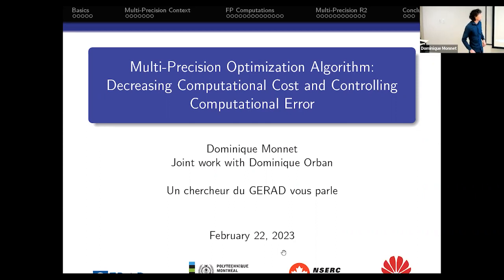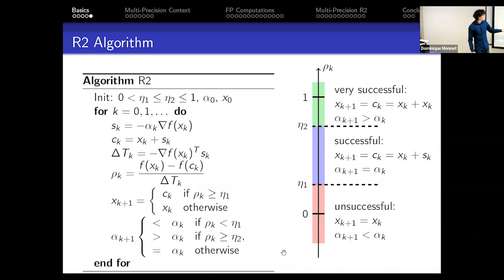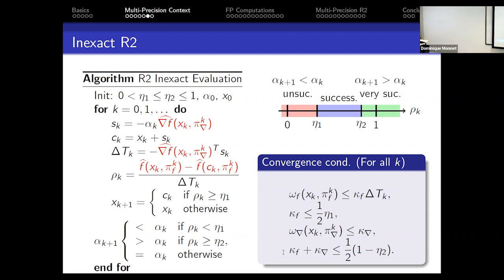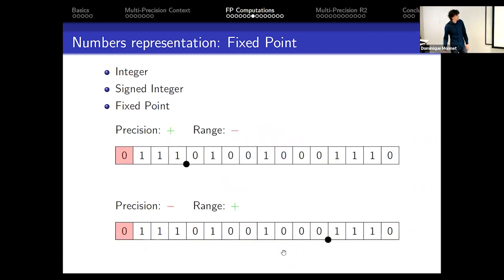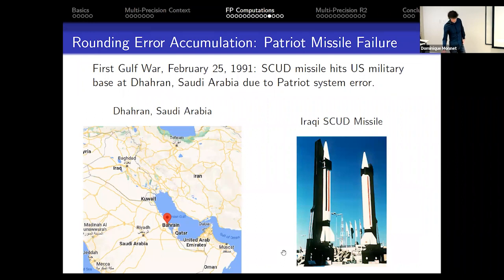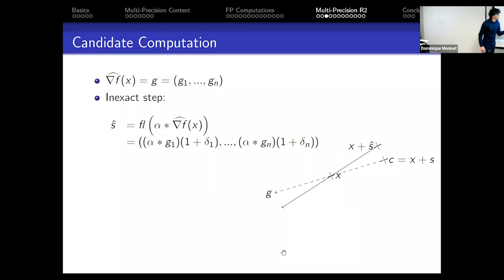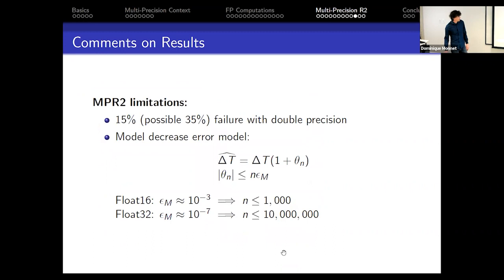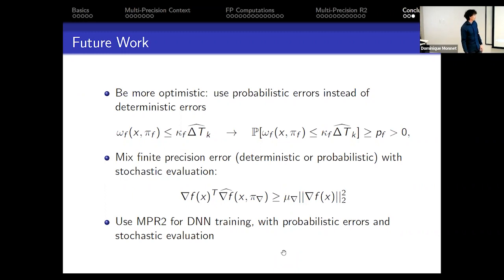Multi-Precision Optimization Alg.: Decreasing Computational Cost and Controlling Computational Error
“Meet a GERAD researcher!” seminar
Multi-Precision Optimization Algorithm: Decreasing Computational Cost and Controlling Computational Error
Dominique Monnet – Polytechnique Montréal, Canada

In this presentation, we focus on the minimization of a smooth, non-convexe function. This framework covers many applications, including deep neural network training, which high computational cost has motivated the developpement of low precision hardware. Performing computation with low precisions, i.e. , with numbers represented with a small number of bits, enables to save computational effort at the expense of more computational errors. We introduce, in the determinist case, the Quadratic Regularization (R2) algorithm, a gradient descent algorithm with adaptive step size, and how it can be extended into a Multi-Precision (MPR2) version of itself. MPR2 adapts dynamically the precision level for the computations to spare as much computational effort as possible while controlling computational error to ensure convergence to a minimum. We highlight some of the pitfalls related to the use of variable precision and how MPR2 avoids them. The performance of MPR2 is illustrated over a bank of problems.